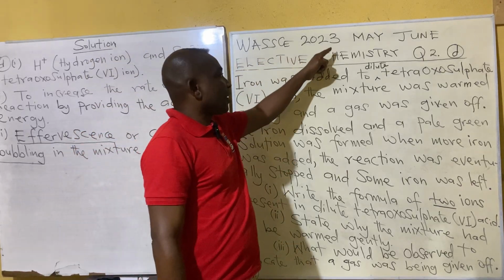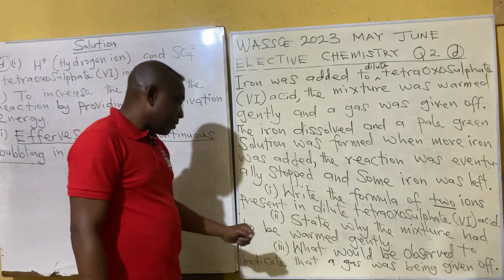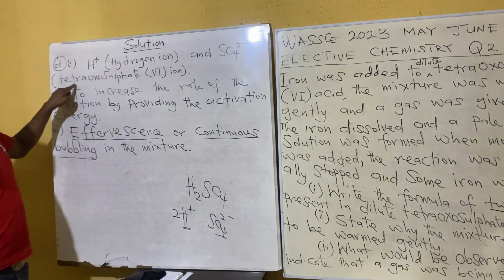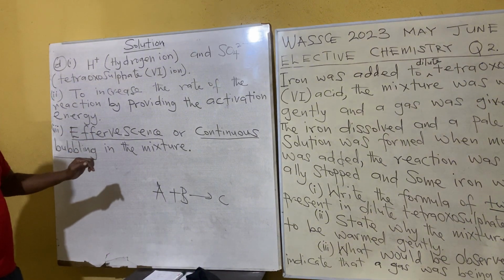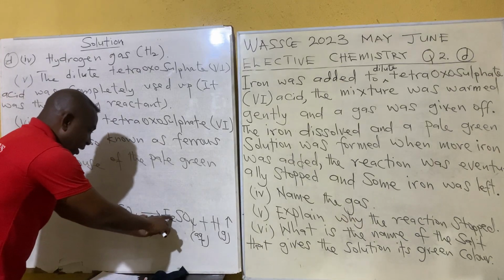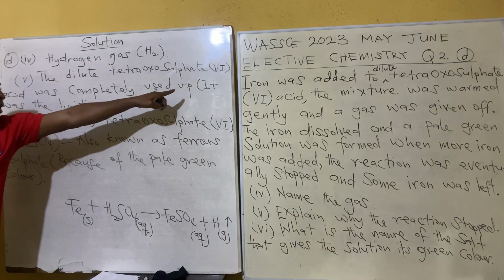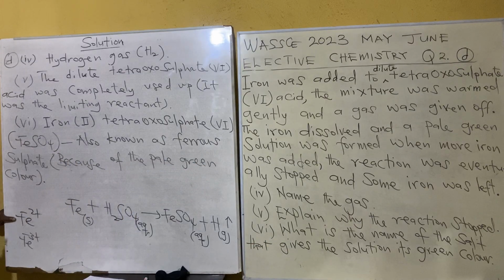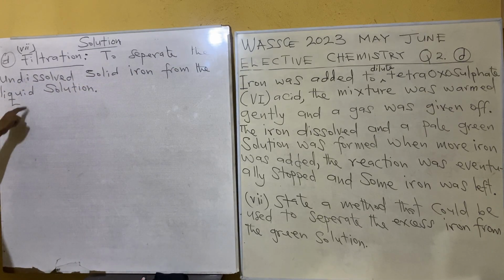WASSCE 2023 May June Elective Chemistry Qu. 2 (d)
Solution to Question on Acids, Bases and Salts. *** Profmanns International College is admitting students into SHS Forms 1 - 3. Location : Agbogba, Old Ashongman. Thank you.